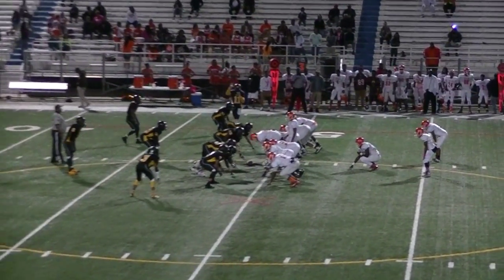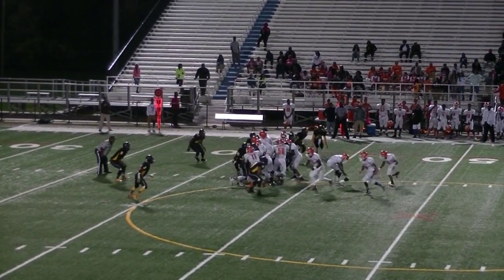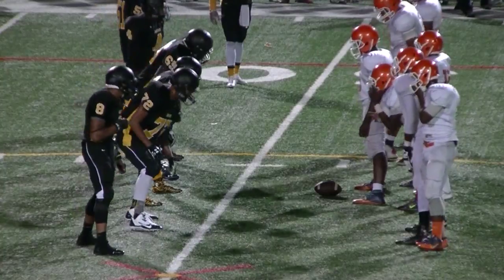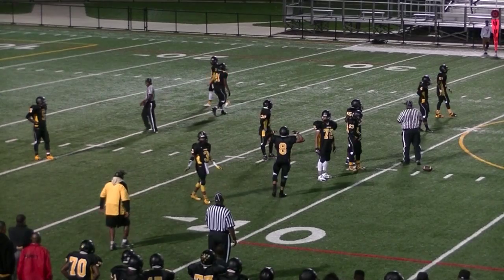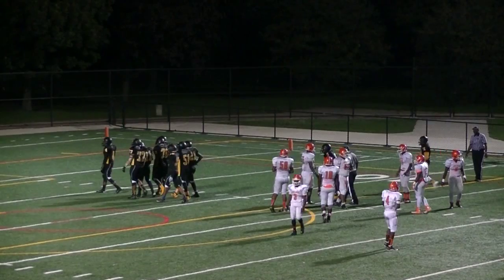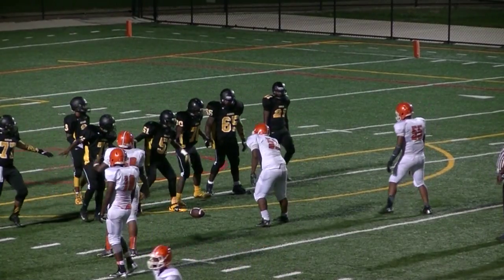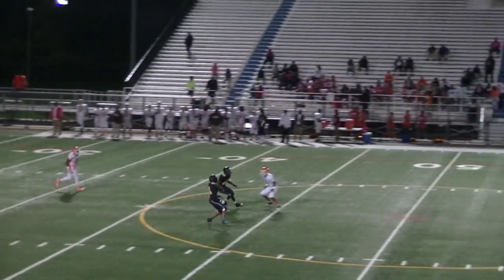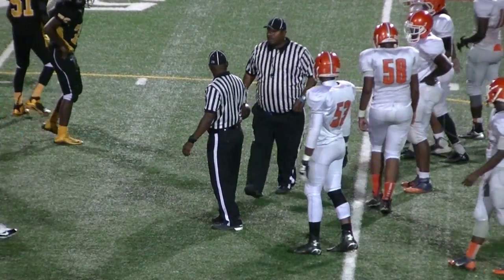* Week 5 II (IHSA Sports) Julian Jaguars@King Jaguars Varsity Football2 (9-24-15) Raw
Stevenson Studios has recorded 1000's of sporting events over the last 20 years across the Nation. We are currently making many of these videos available on several web sites and social networks including YouTube, MaxPrep & Twitter . . .